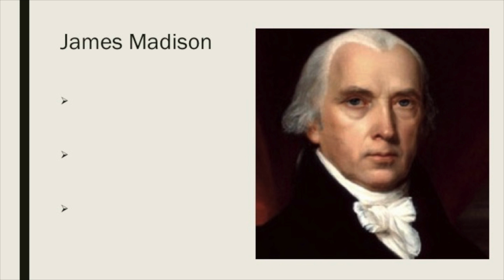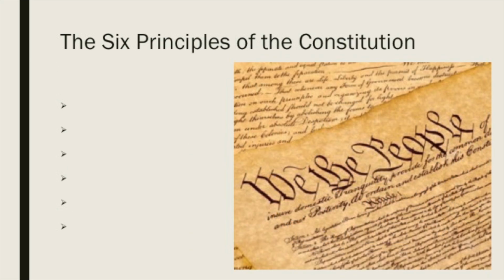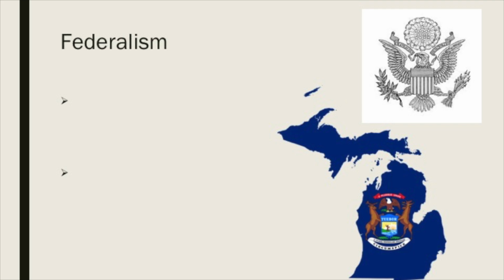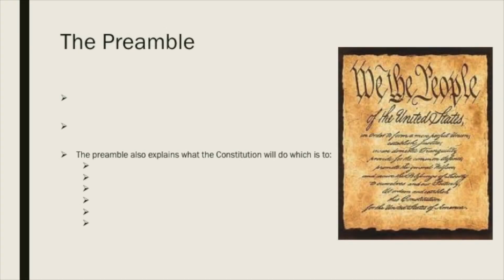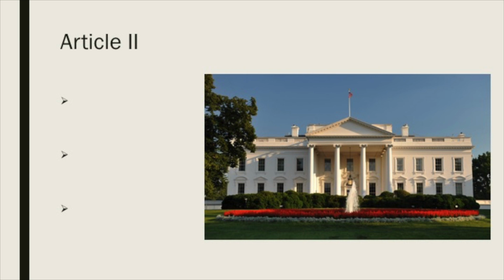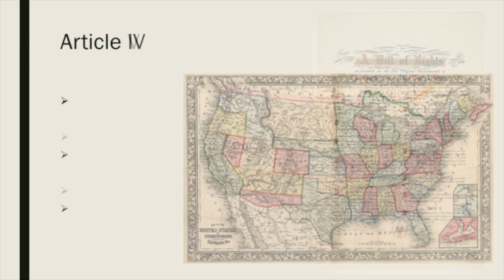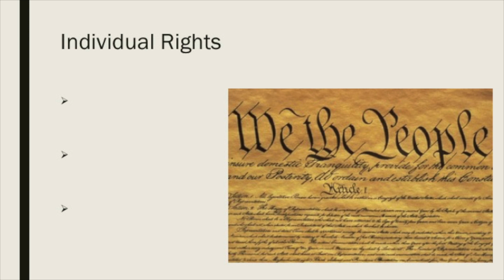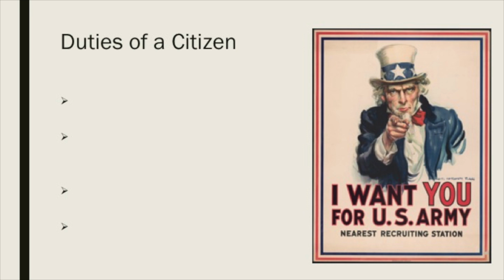Constitution Lecture Notes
This Lecture covers the principles of the United States Constitution, the duties of citizens, and the different articles of the Constitution